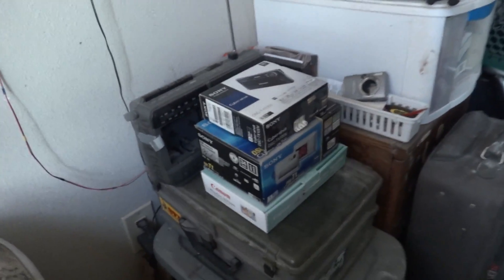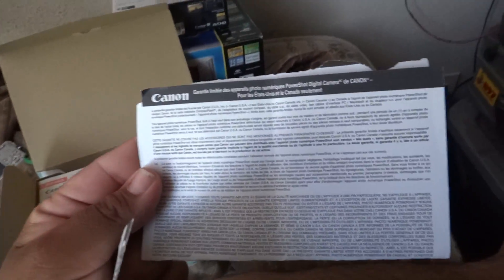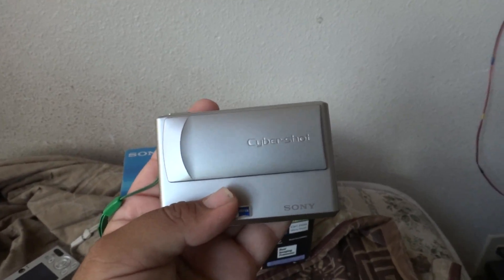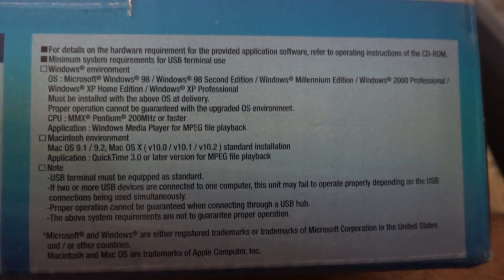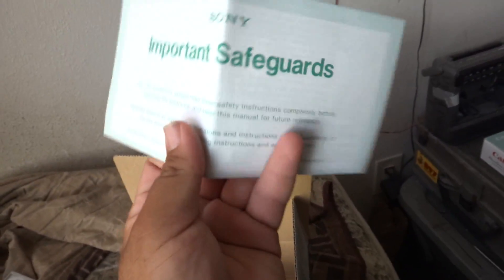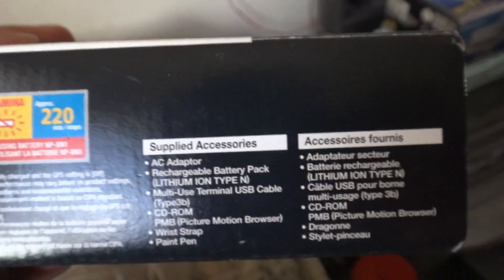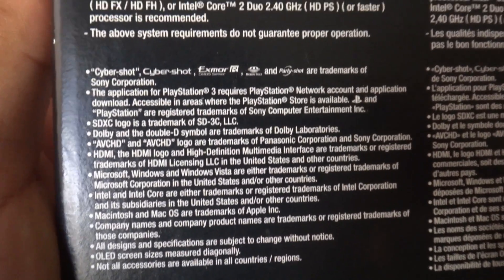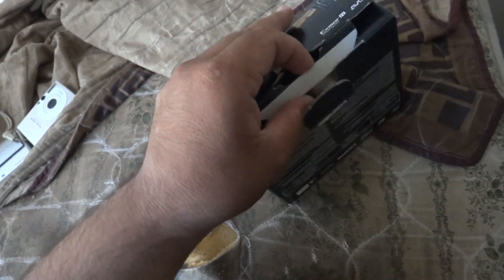all camras boxs i have